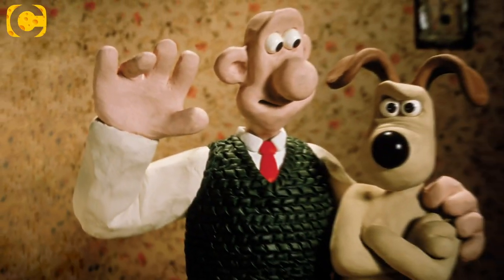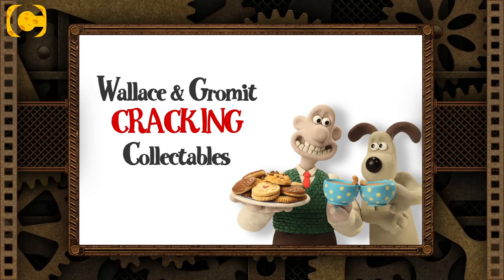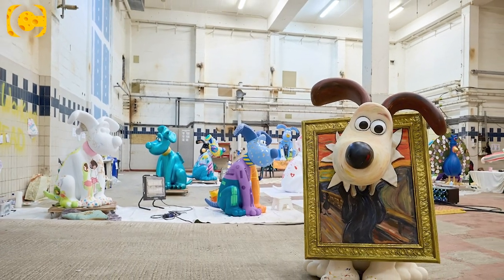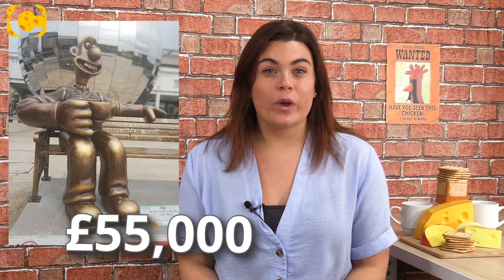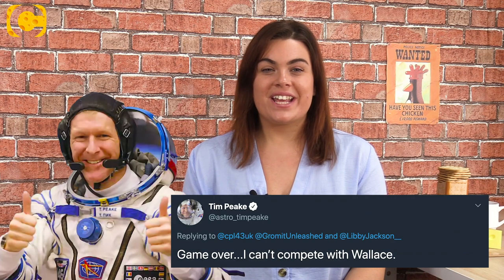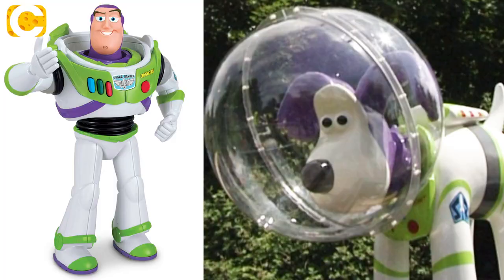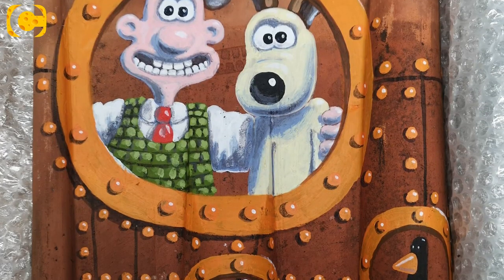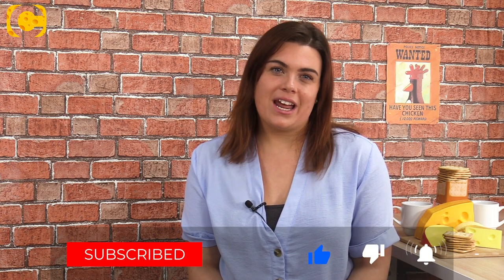Wallace and Gromit Cracking Collectables!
Have a look at Collectology's Lauren talking all about Wallace and Gromit. In our latest vlog we look at the top Wallace and Gromit collectables - including a Buzz Lightyear Gromit that sold for over £22,500!